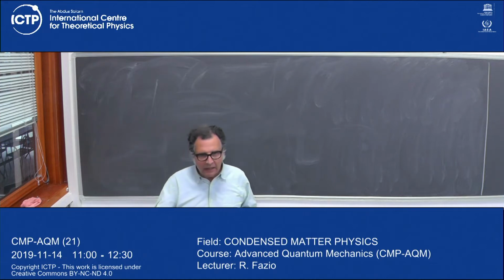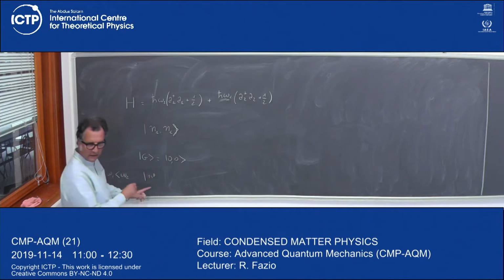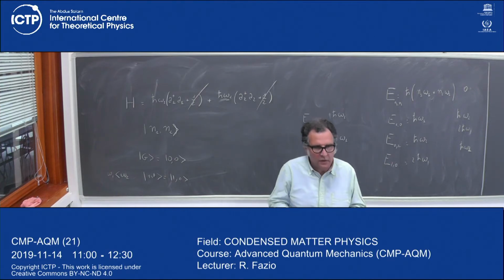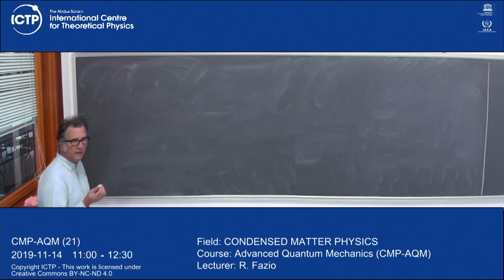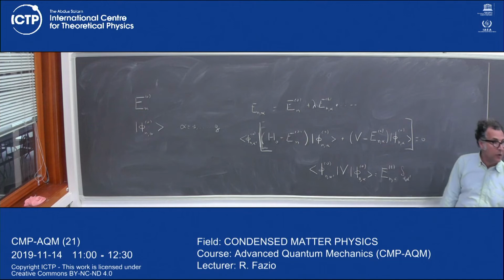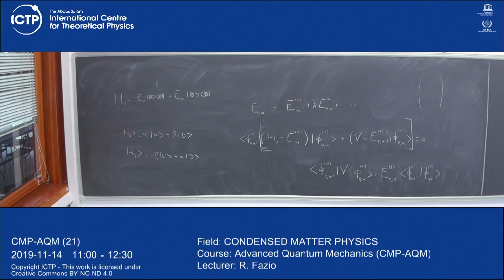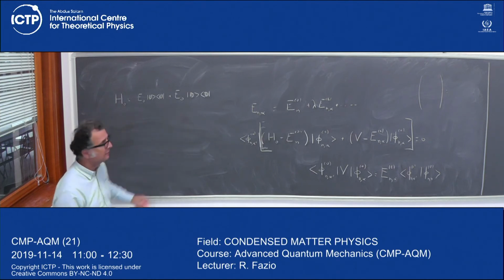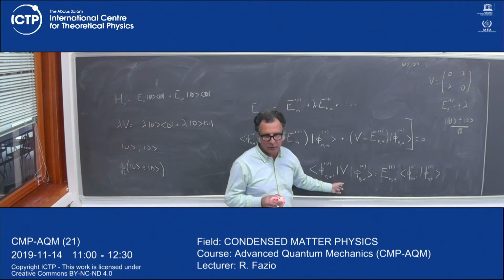Advanced Quantum Mechanics (CMP-AQM) Lecture 21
R. Fazio
CMP-AQM_L01_422.mp4